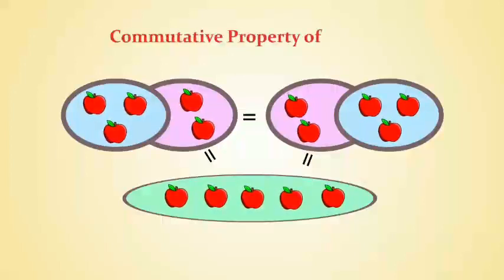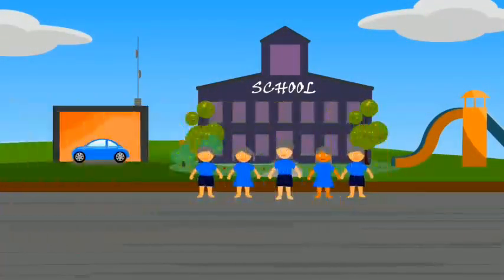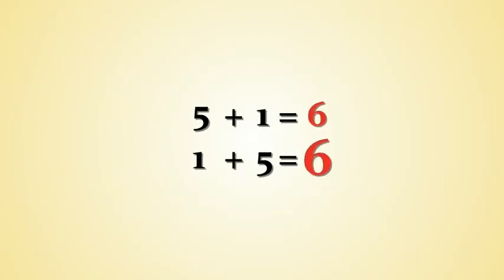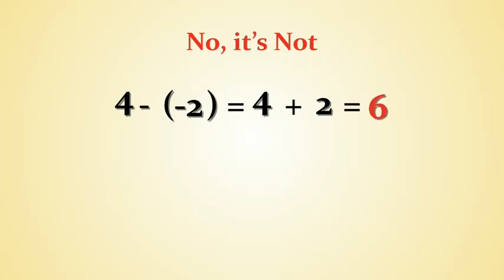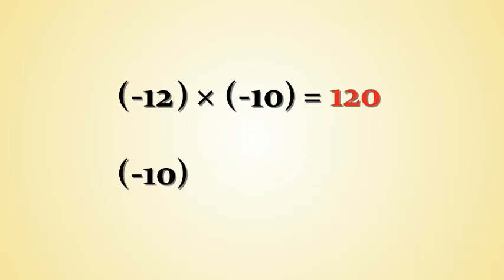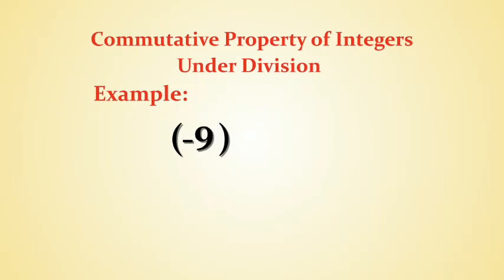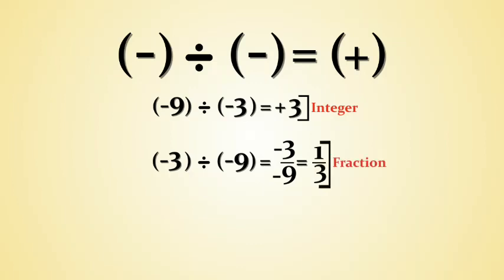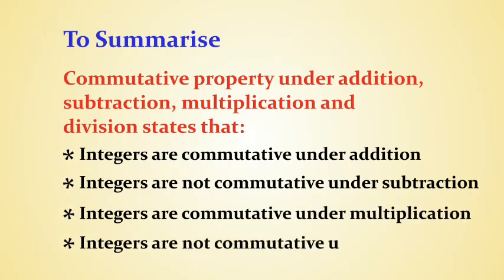Commutative property of integers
By Satishbabu teacher from seethanagaram